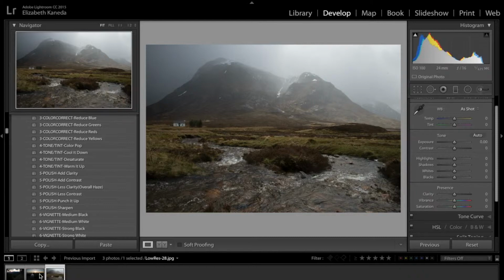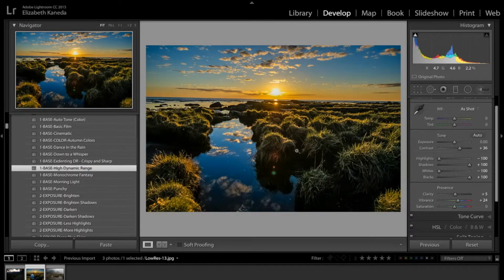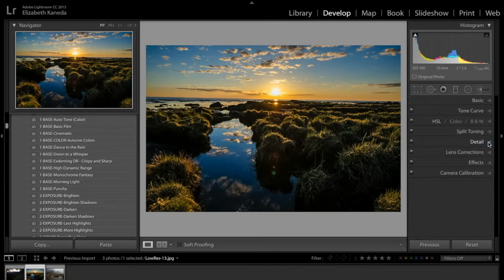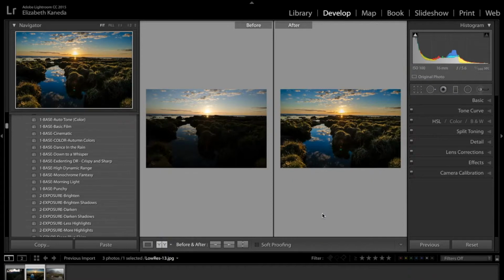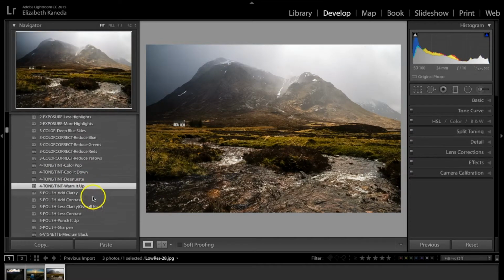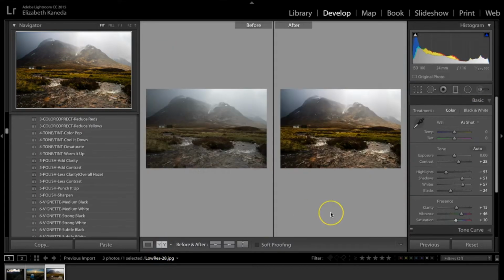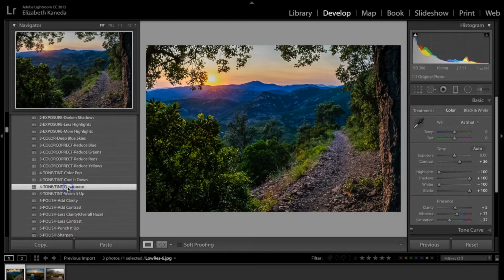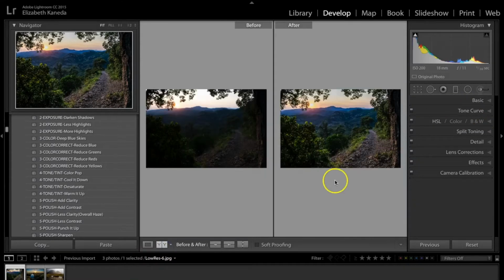How to work with Through the Woods - High Dynamic Range tools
In this video about "How to Work with Through the Woods Workflow" – We are going to learn how to apply breathtaking HDR effects to your photographs.

A complete set of 50 Landscape Presets + 30 Landscape Brushes for Adobe Lightroom, which will help us to craft our way to masterpieces in a fast, easy manner with a professional quality outcome:

What are the HDR effects? - This is a question that we can encounter in a daily dose if we decided to search forums and magazines related to the photographic community; but in short words, HDR means High Dynamic Range, or images with a high range of dynamic colours. While such an effect cannot be appreciated naturally by the human eye, it is possible to achieve it by combining 3 or more photographs on equal conditions but by varying the exposure value. In this way, we will have the variation range for both values of shadows and highlights.

This effect, so popular in contemporary photography, is closely linked to landscape photography, being a complement intended to beautify these photographs through a creative, modern and unique touch.

Then should we use tools like Adobe Photoshop to achieve this effect? Yes, certainly; given the fact that the adjustments made by our camera software tend to lose valuable information in the process of creating the HDR image; however, in Sleeklens, we think about the needs of our users, creating a more efficient solution to create such effects.

Combining the demands of landscape photography and HDR effects, you can enjoy such adjustments in our bundle "Through the Woods Workflow", which features 50 presets and 30 totally customizable brushes to your personal style in a non-destructive work interface. Create stunning HDR effects with our presets in just seconds or set parameters for a unique composition using the brushes included in the bundle. Creative effects in only half of the editing time you used to spend, and best of all, improving the quality of the work done with your photographic equipment.

What are you waiting for join the community of photographers who have decided to take a step further in their quest for the perfect image? Join a world where all those editing effects you ever dreamed of are actually possible, while you learn how to be a better photographer in the process - join the world of Sleeklens!